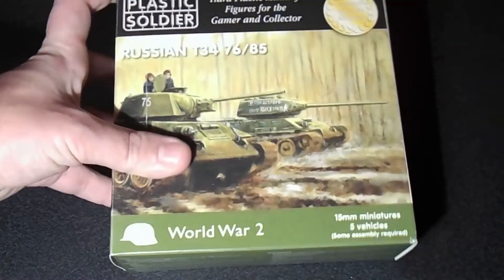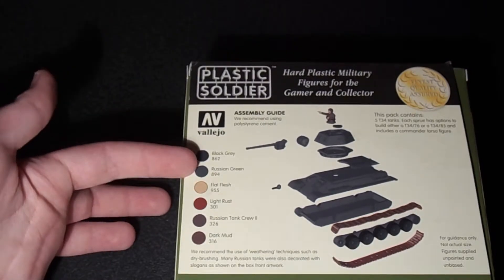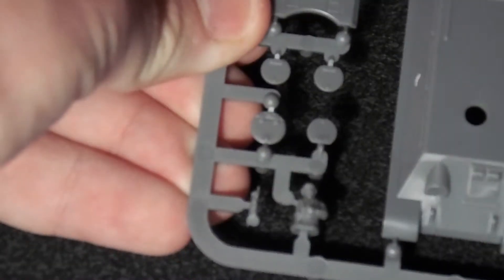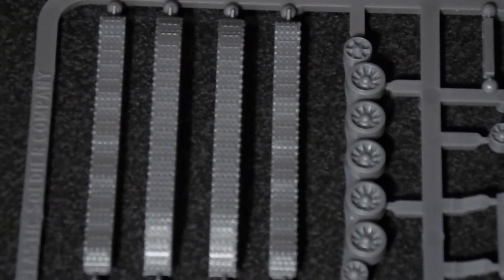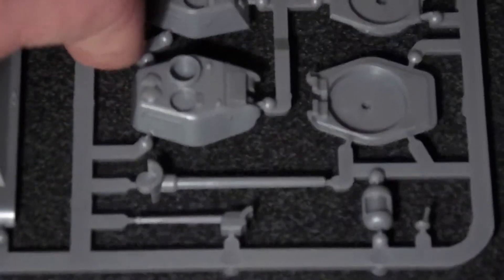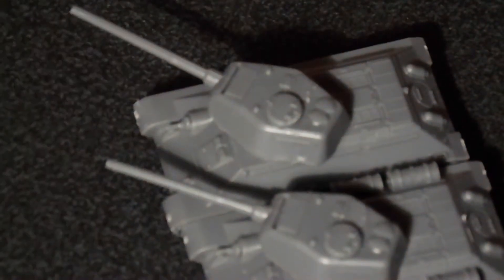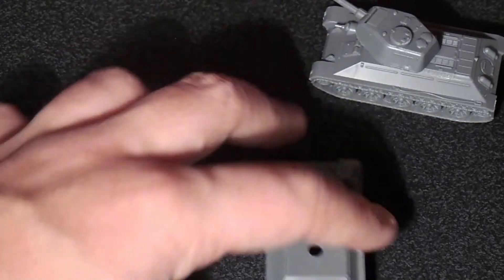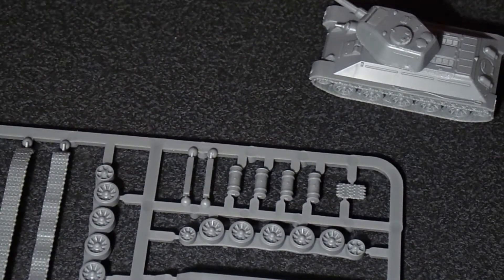Plastic Soldier Company T34 76/85 Unboxing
5 amazing 15mm plastic T34’s